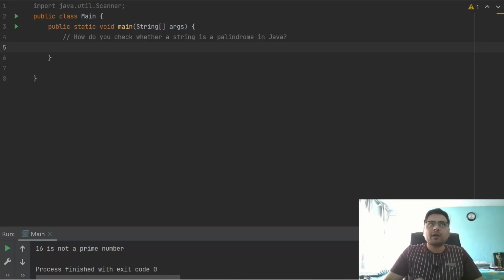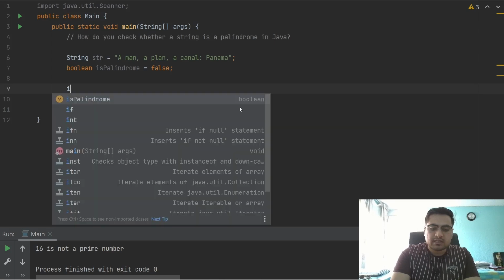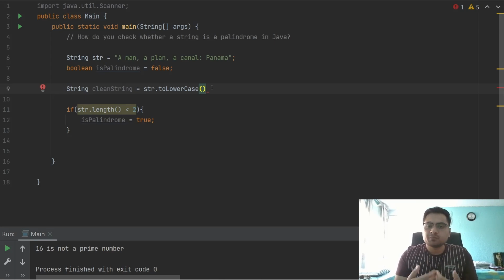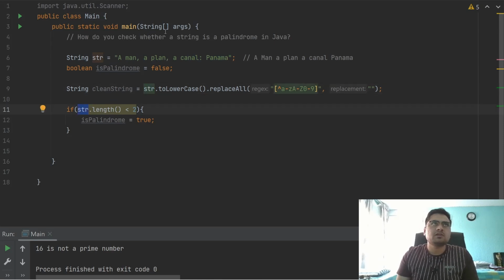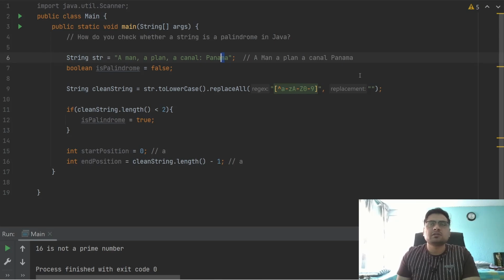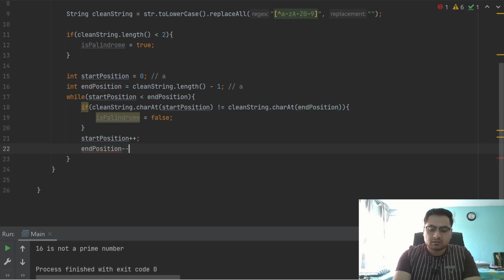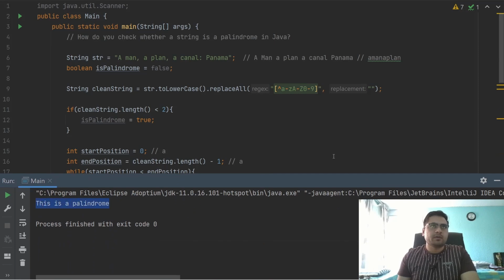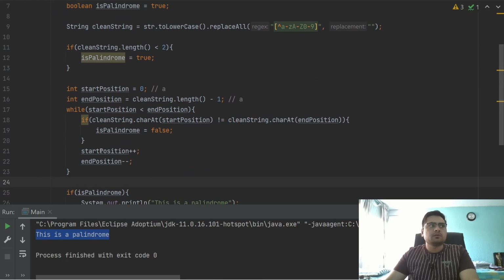How do you check whether a string is a palindrome in Java | #4 Java Coding Interview Questions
In this video, I will briefly walk you throw how to solve the most common interview question with an explanation. This is part 4 of the series Java Coding Interview Questions.